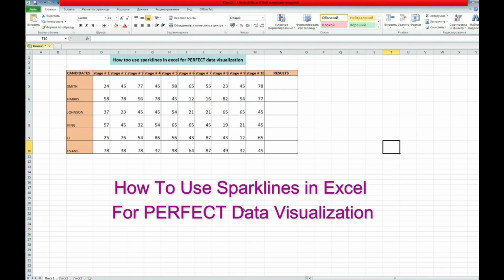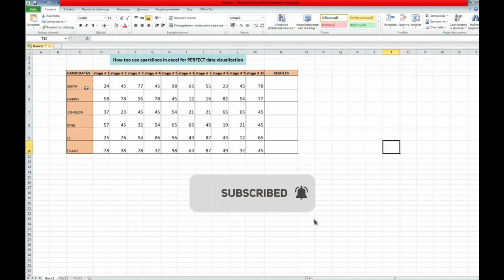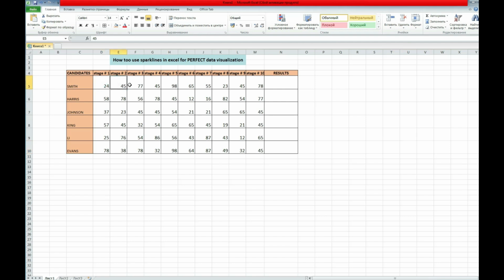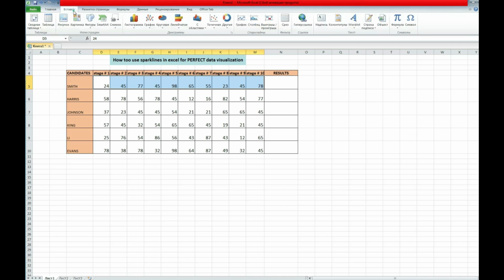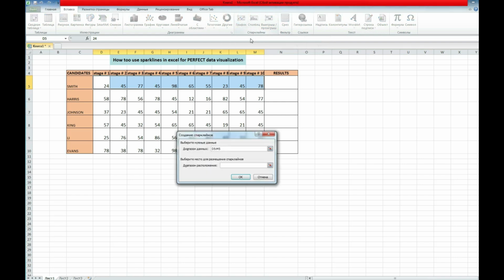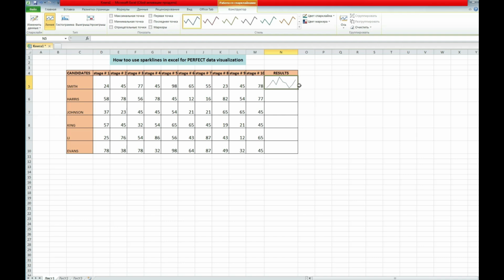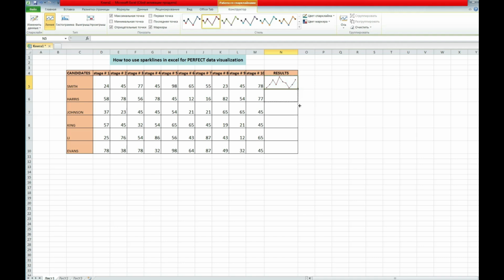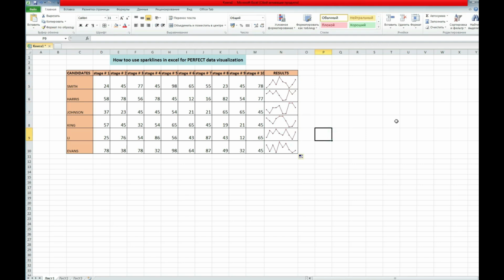How To Use Sparklines in Excel for PERFECT Data Visualization in 1 Minute (2025) Full Guide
In this short video, I detail and show how to use sparklines in Excel to perfectly visualize data in 1 minute (2025).  This is a full guide.
I am sure you and your colleagues will find the material useful.